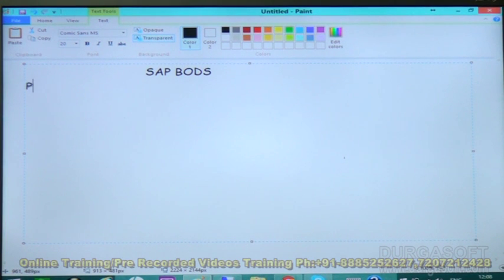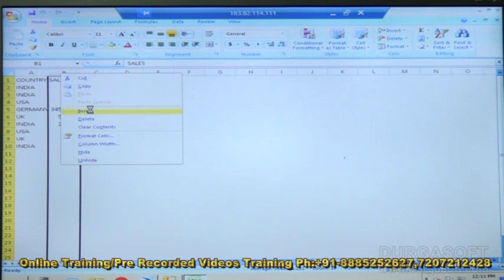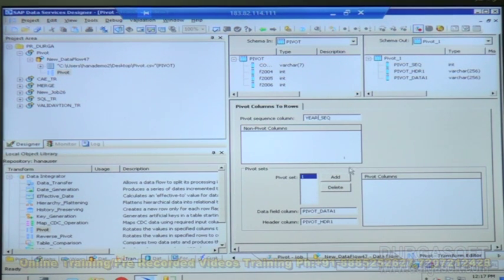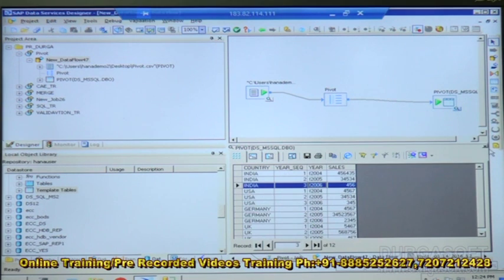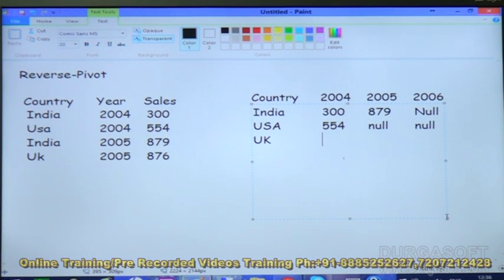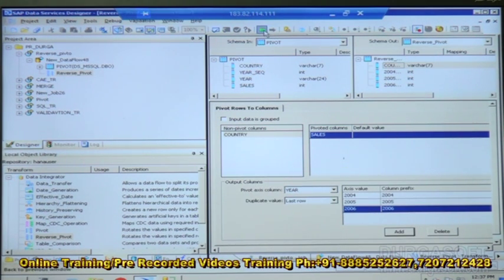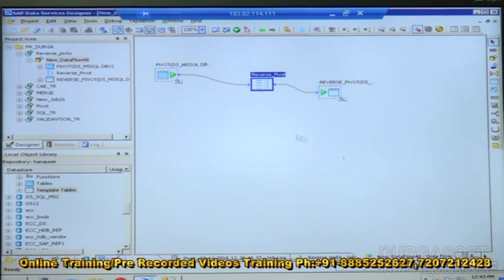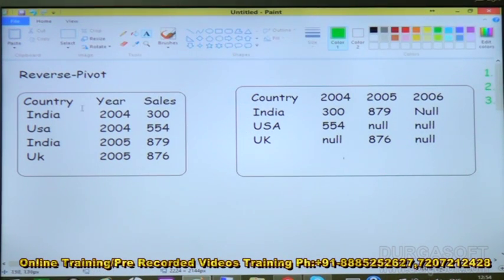SAP BODS || SAP BODS Part - 12 by Raju